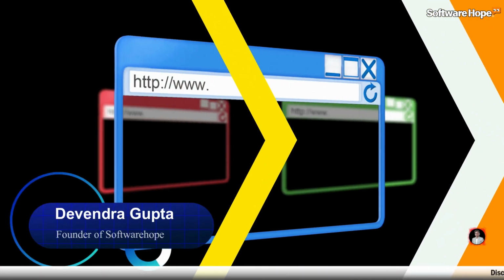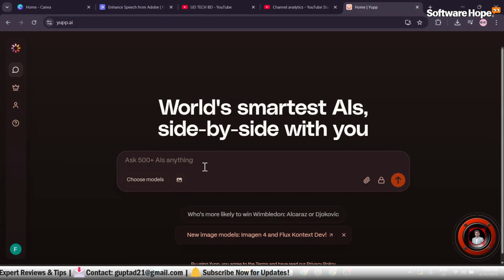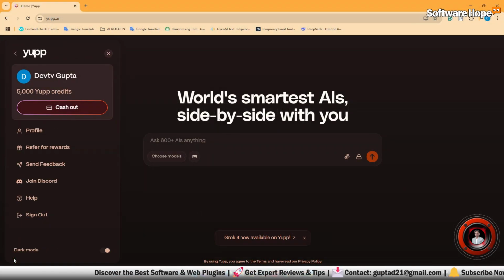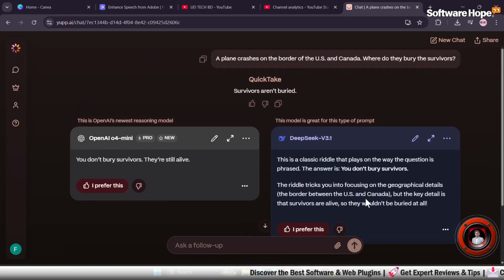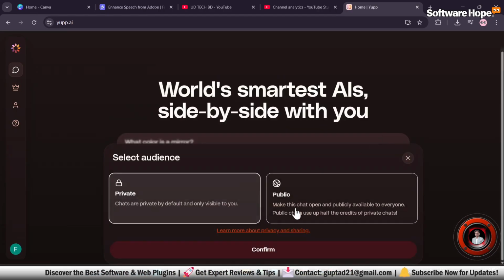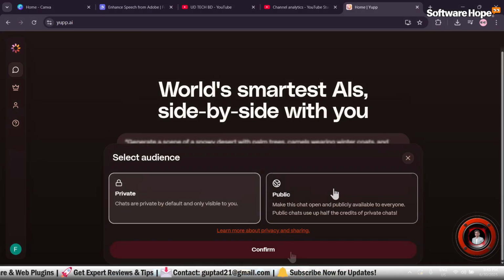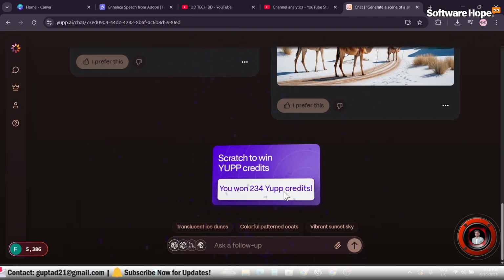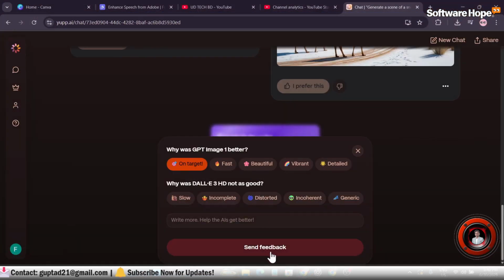Best Free AI Website 2026 | ChatGPT, Claude AI & MidJourney Free Unlimited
🚀 Best Free AI Website 2025 | ChatGPT, Claude AI & MidJourney Free Unlimited

Want to unlock unlimited access to premium AI tools like ChatGPT Plus, Claude AI Pro, OpenAI, and even MidJourney — completely free? 🤯 In this video, I’ll show you how to use YuppyUp.ai, the ultimate platform that gives you access to 50+ powerful AI models without paying a single rupee or dollar.

Whether you’re a content creator, developer, researcher, or just curious about artificial intelligence, this guide is for you!

🧠 What You’ll Learn:
✅ How to use ChatGPT unlimited for free
✅ How to get Claude AI Pro free + access Claude 4 Opus free
✅ How to access OpenAI O3 unlimited without subscriptions
✅ MidJourney free access & AI image generator free tools
✅ Step-by-step sign-up and usage of Yupp AI
✅ Use Imagen 4 free, Stable Diffusion, and more for stunning visuals
✅ How to earn 5,000+ free credits and use them smartly
✅ Tips to get free Perplexity Pro-like results via YuppyUp
✅ Compare multiple models side by side (Claude, ChatGPT, Gemini, DeepSeek, etc.)
✅ Smart use of public vs private chat to maximize credits
✅ Use AI for writing, research, design, coding, and more — all FREE

🔥 Models You Can Use (Free & Unlimited):
ChatGPT-4 (via ChatGPT Plus free access)

Claude AI Free Unlimited (Claude 3 & Opus)

Gemini 2.5 Pro, OpenAI O3, DeepSeek R1

AI image generation tools: MidJourney, DALL·E 2, Stable Diffusion, Imagen 4, Ideogram, Flux

💰 Why It Matters:
Skip the expensive monthly fees! YuppyUp lets you explore unlimited premium AI models, making it perfect for:

Writing blogs & scripts using ChatGPT

Research with Claude AI free unlimited

Testing different models like OpenAI, Claude, and Gemini in one place